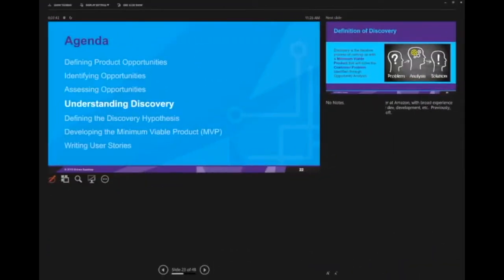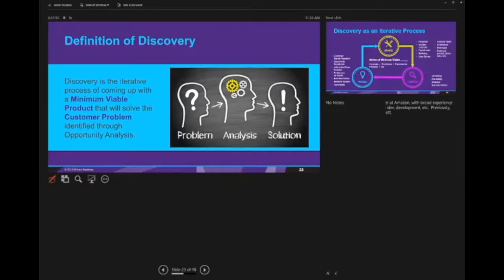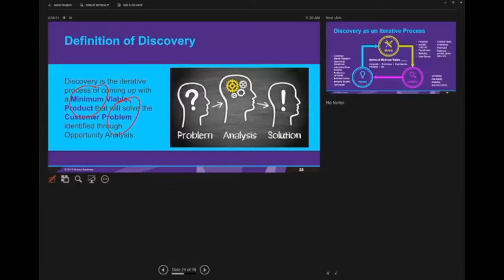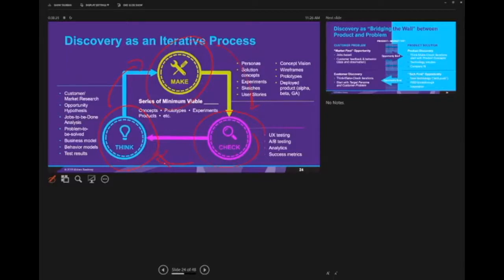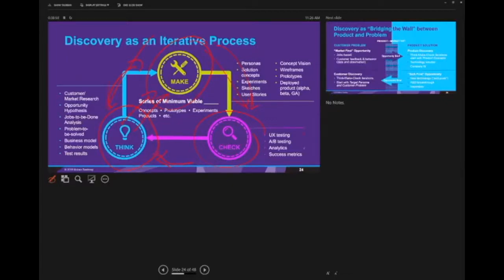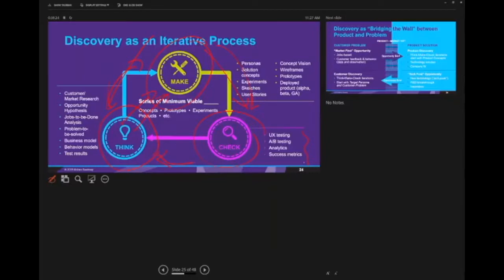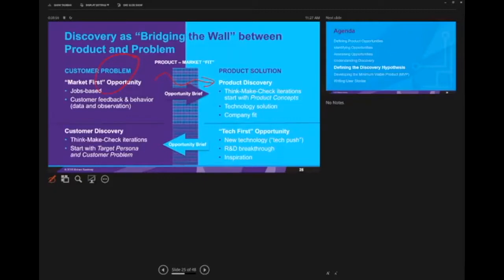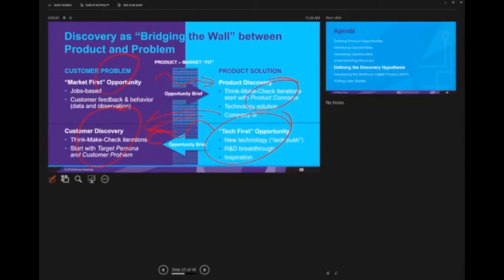Importance of an MVP: A peek into the solution that solves customer problems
MVP (Minimum Viable Product) often involves rapid cycles of Thinking about the solution that requires market research, customer feedback, opportunity hypothesis, jobs to be done, problems to be solved, etc; Making presentations, solution videos, user stories, wire frames, etc and checking using analytics, success metrics, etc.

In this video, Prof. Mohanbir Sawhney, Professor of Technology at Kellogg School of Marketing, talks about helping entrepreneurs define discovery as an iterative process of coming up with a MVP that solves real world customer problems.

You can also take our free course on StartupWind here: From Discovery to MVP
We would love to know your thoughts and comments about experiences that you have had with your customers.